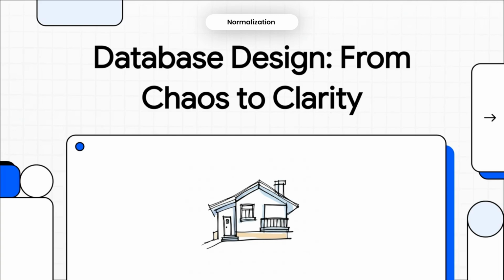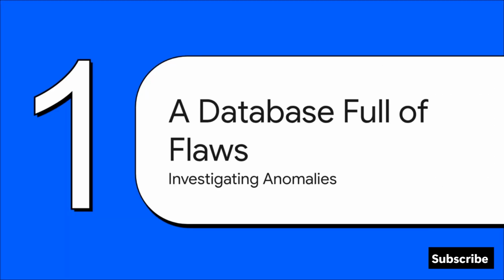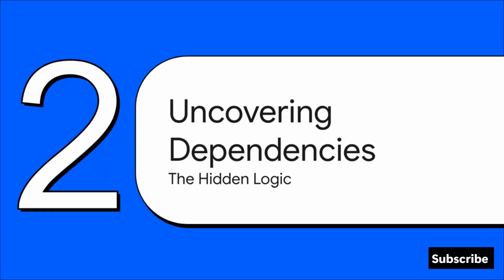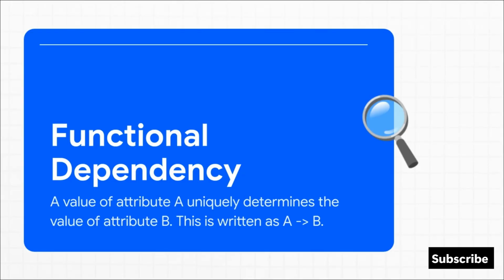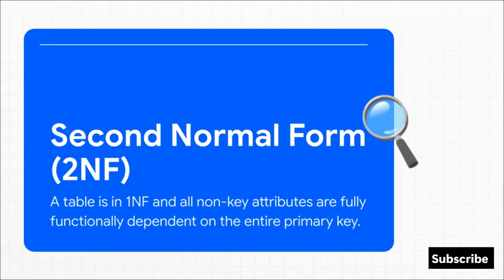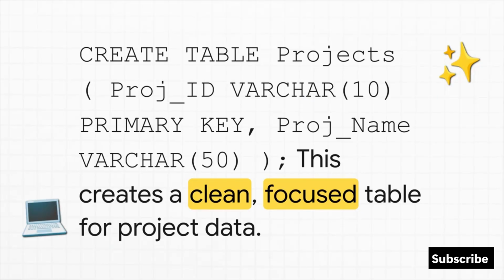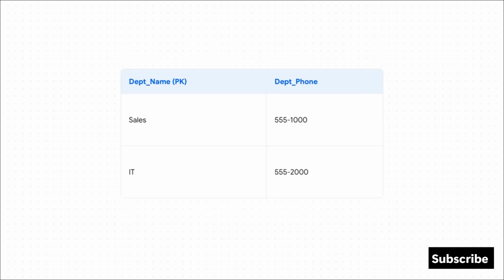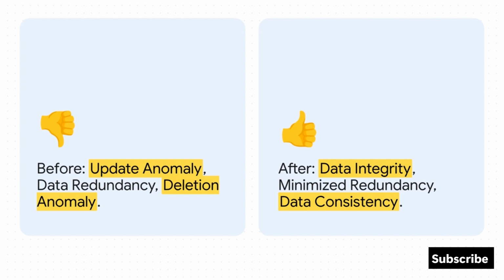Database Normalization Explained: Master 1NF, 2NF, 3NF & Beyond ||Database Design Part 3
​Tired of slow queries, data redundancy, and messy databases? Welcome to Part 3 of our Database Design series, where we unlock the power of Normalization! This is the CRUCIAL step to building high-performance, maintainable, and robust databases that will make you a sought-after database designer.
​In this in-depth tutorial, we'll strip away the complexity and make database normalization crystal clear. You will learn:
​🔹 The "Why" of Normalization: Understand exactly why proper normalization is non-negotiable for serious database design.
🔹 1st Normal Form (1NF): Eliminate repeating groups and identify primary keys with ease.
🔹 2nd Normal Form (2NF): Tackle partial dependencies and refine your table structures.
🔹 3rd Normal Form (3NF): Conquer transitive dependencies to achieve ultimate data integrity.
🔹 Beyond 3NF: A brief look at BCNF and 4NF for the truly advanced.
🔹 Practical Examples: See normalization in action with real-world scenarios and common database problems.
🔹 Denormalization vs. Normalization: When to break the rules (and why)!
​This video is essential for anyone serious about database management, including computer science students, backend developers, data engineers, and IT professionals. Stop building faulty databases and start designing like an expert!

​✅ Found this helpful? Share your toughest normalization questions in the comments below!